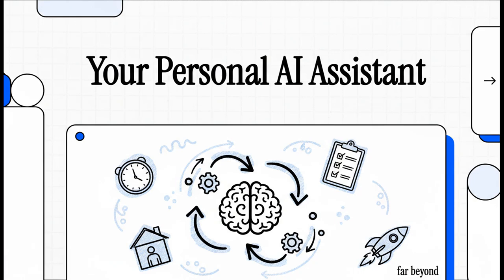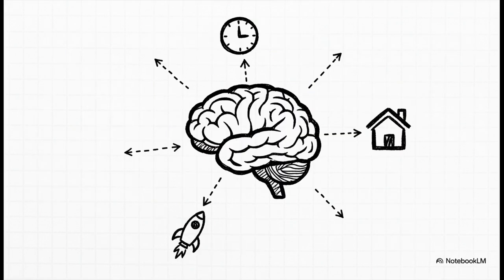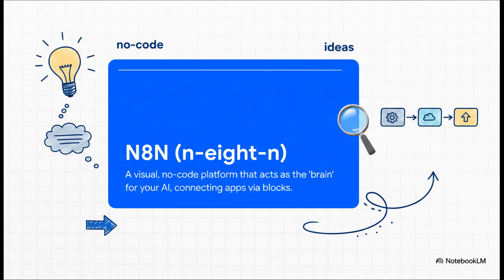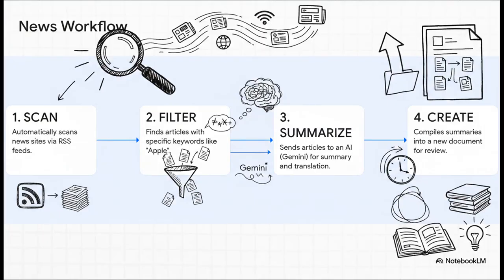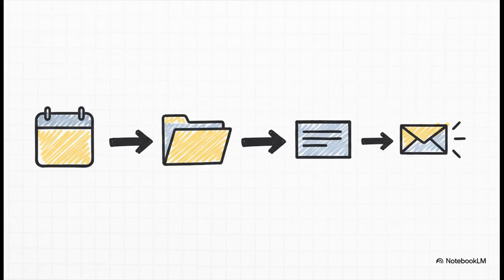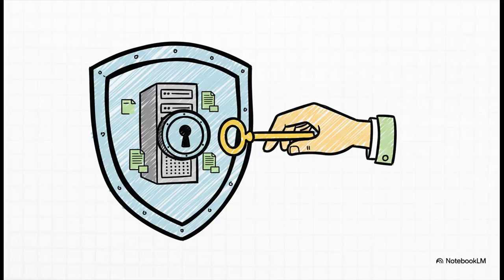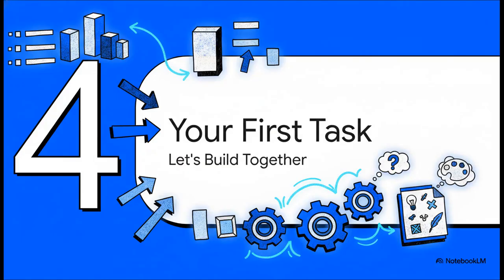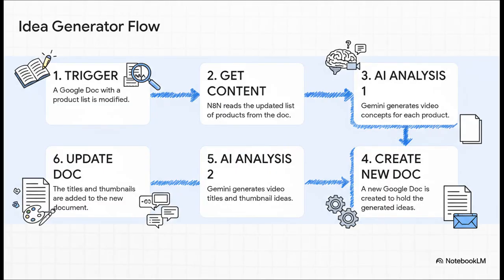Your Personal AI Assistant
We all have big goals, but sometimes getting started is the hardest part. In this video, I dive into Your Personal AI Assistant and explore how to turn raw ambition into real-world results.

To organize my thoughts and sharpen the focus of this video, I used NotebookLM for research and data synthesis. It’s the ultimate tool for an "Your Personal AI Assistant" who wants to cut through the noise and get straight to the point.